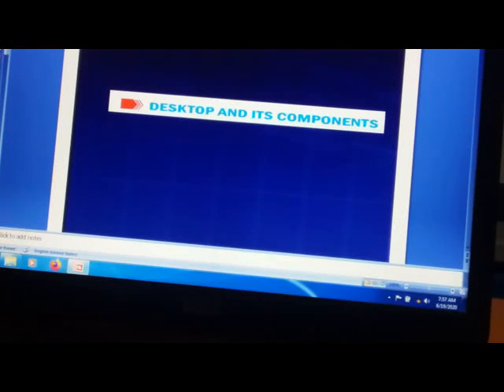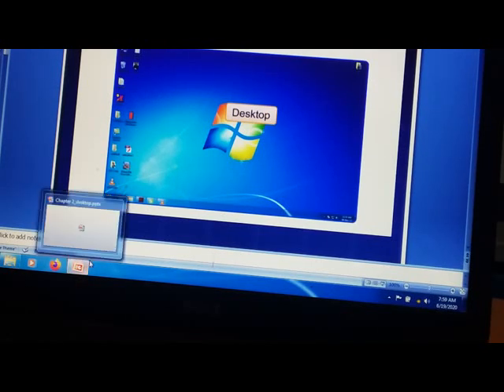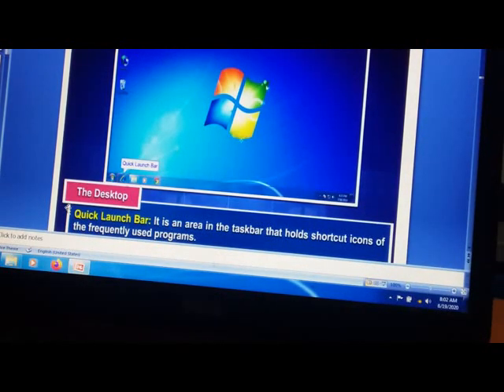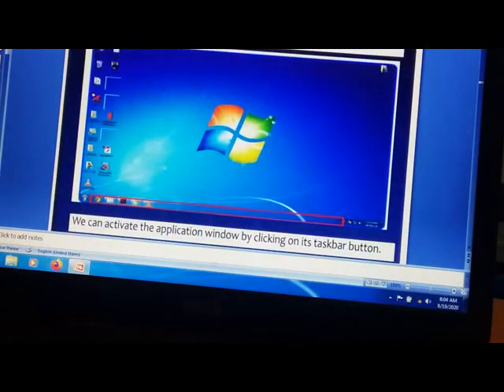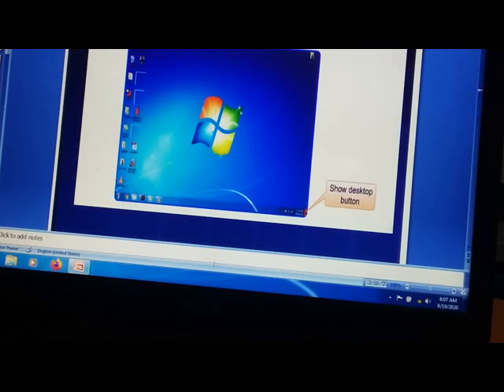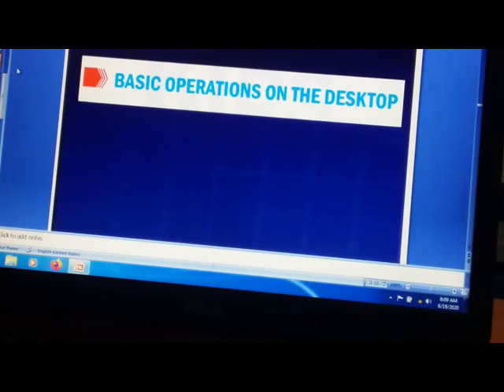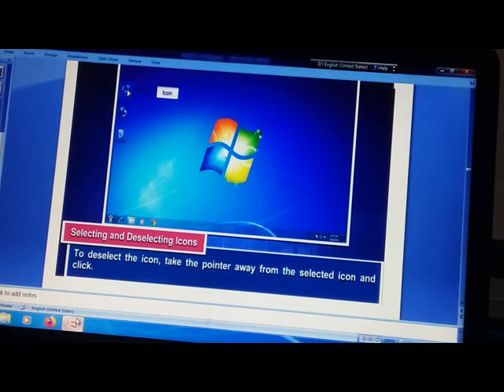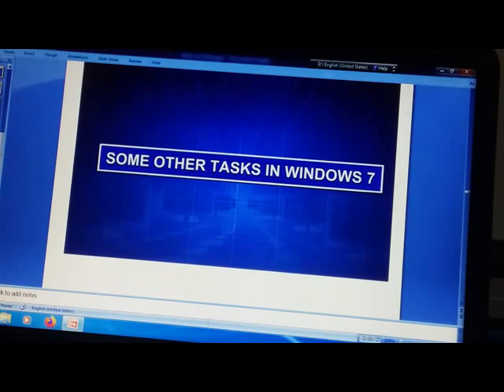CLASS 3 COMPUTER UNDERSTANDING WINDOWS PART 4